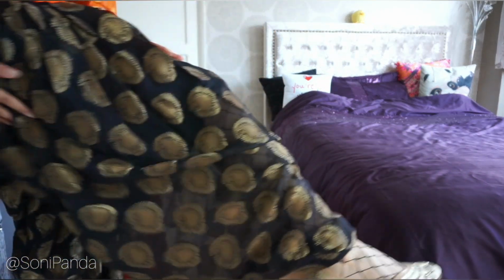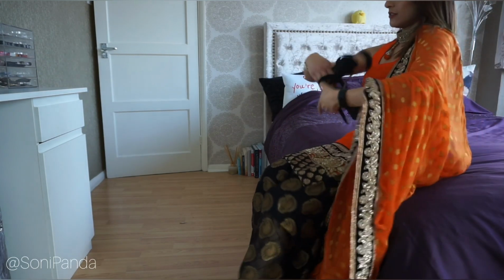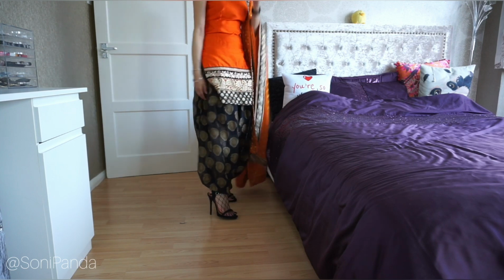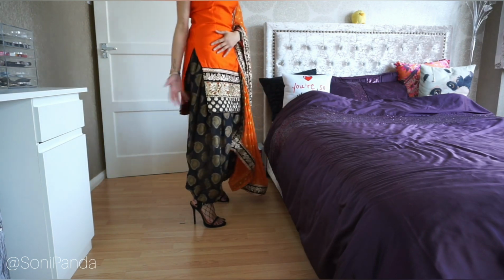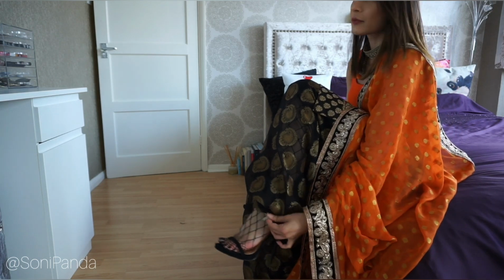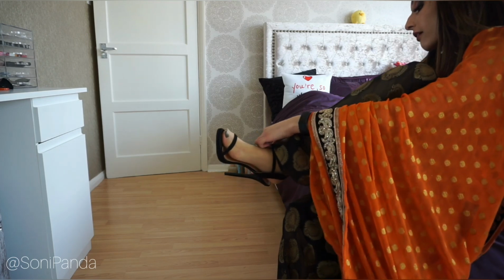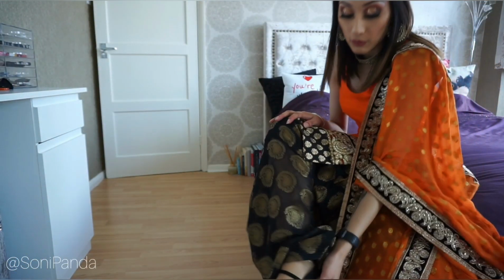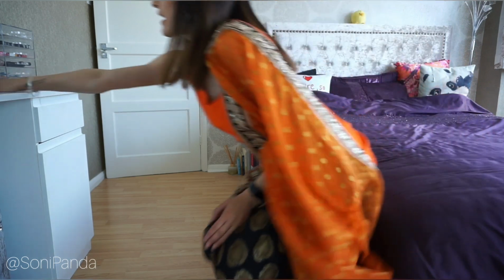Soni Panda 190K Review - How To Style Hosiery With Indian Attire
Well I have something pretty special for this celebration of 190k! I teamed up with Chandni MUA to create a flawless glam look to go with this review. I HARDLY EVER glam up like this (as most of you all know), and as we were keen to do a collaboration together, I thought it would tie in perfectly for her to showcase her free-styling skills and for me to show you all how to style hosiery with Indian wear.

*** Before the review starts, I have added in a hyperlapse video as a lot of you had requested to see the make-up being put on when we both went live on her Instagram Story - if this does not interest you, please don't add in any hate comments or 'Why is this even in here?' etc as I'm catering for everyone here! ***

For my 120k review, I wore neon pink fishnets with a floral lengha however this Punjabi suit style was requested a few times by a lot of my followers, so I thought I would give it a go and have some fun with it.

Happy watching!

Soni Panda x